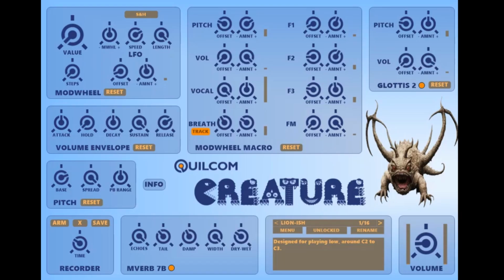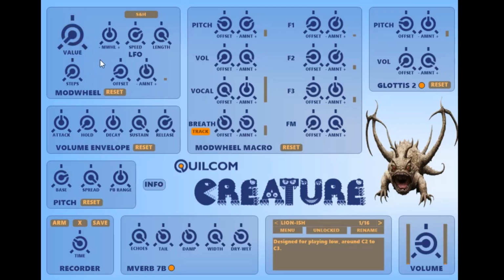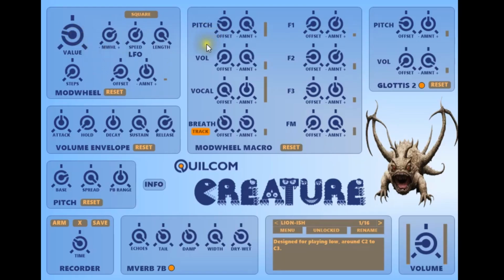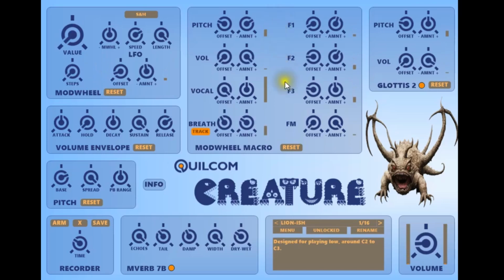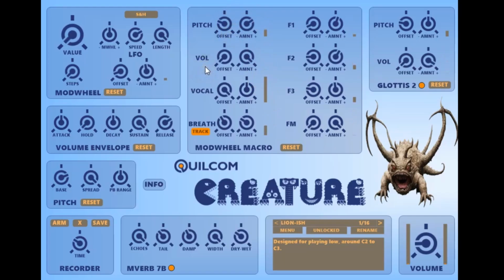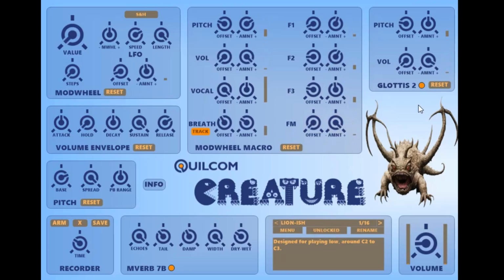Quilcom CREATURE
Someone on YouTube suggested I make a SIM-ANIMAL to simulate various animal sounds. I found it an interesting idea, but I failed completely. I quickly learned that animal vocalisations, while not as complex as human speech, are still complex enough to be extremely difficult to imitate using synthesis. However, I decided to turn my test setup into a plugin because it can make a wide range of sounds, some of which have at least a suggestion of animal-like qualities. So, I would ask that you see this as more of a sound effect generator than an animal simulator.
in the Quilcom section. To find a particular plugin, click on the Quilcom tab and do CNTRL-F to open a search dialogue and type in the name, e.g. CREATURE. Click on the picture to download the zip which includes 32 and 64 bit plugins and a 32 bit one for XP users. Windows only (sorry!). For some browsers it seems you have to right-click on the picture and choose to save the link. I’ve been told this is because my site doesn’t use https.